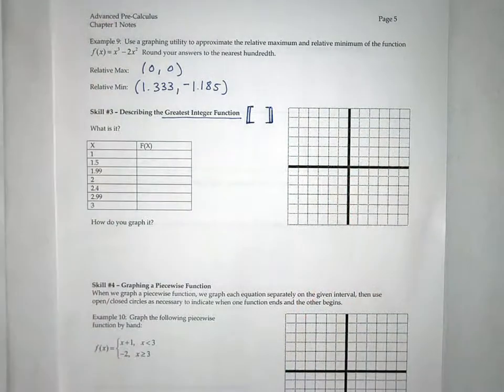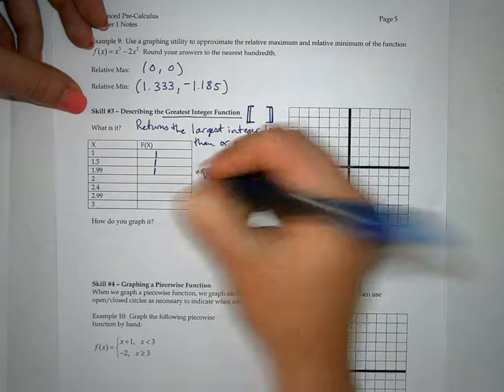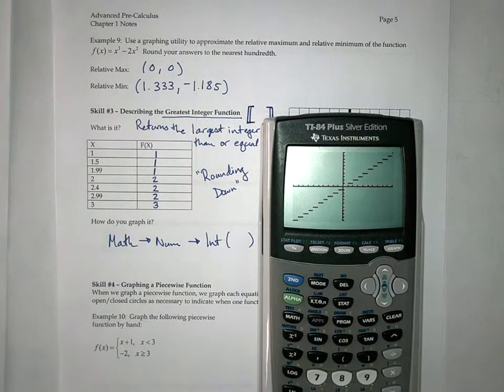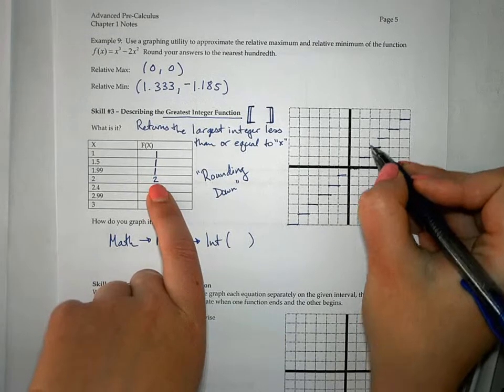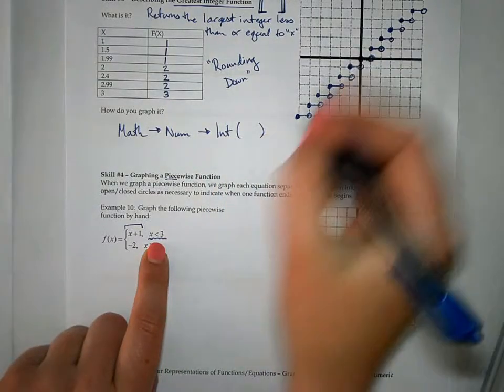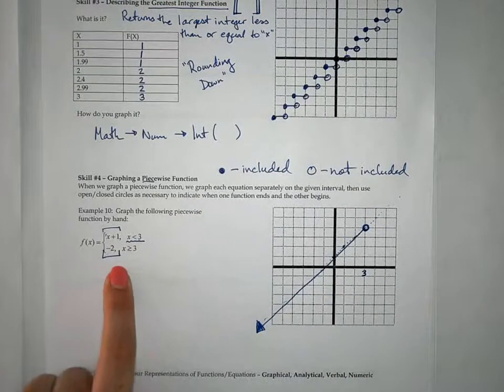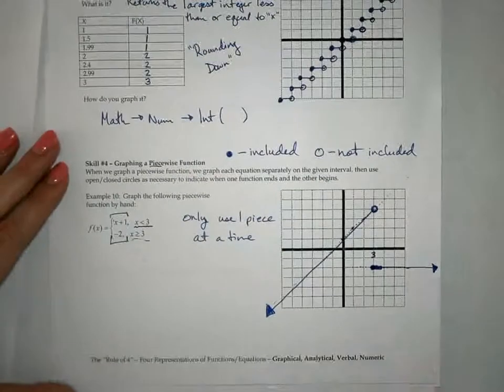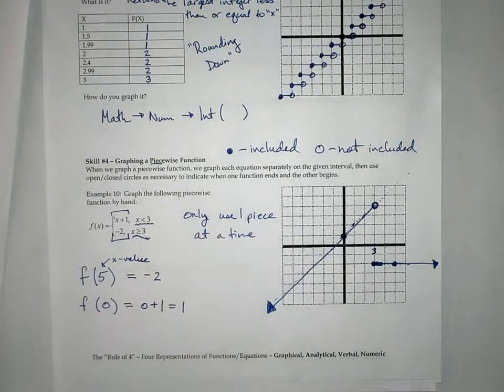Advanced Pre-Calculus Section 1.3 (Notes Page 5)